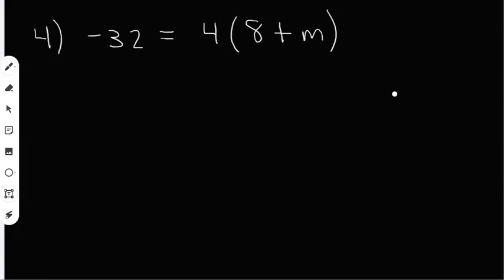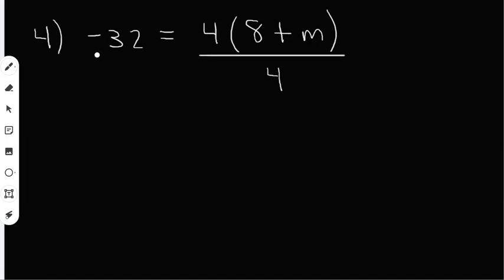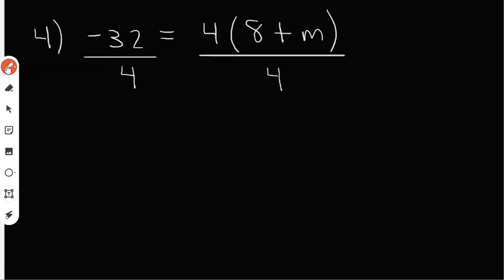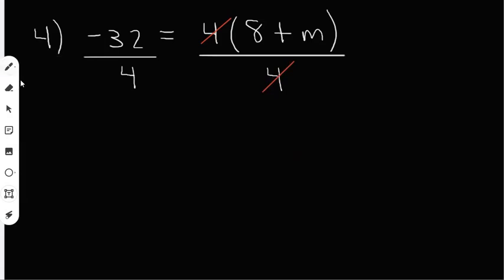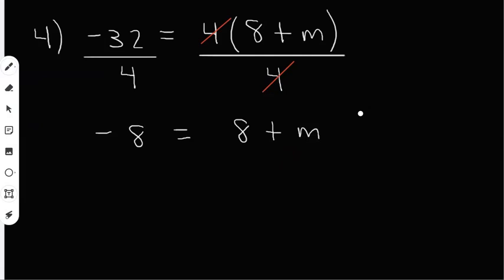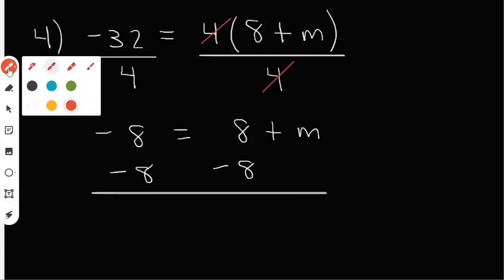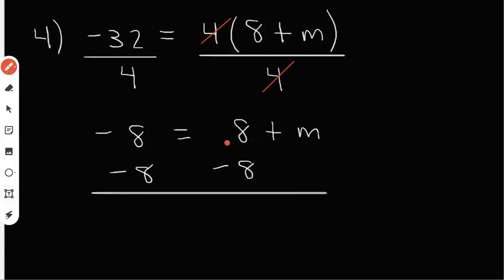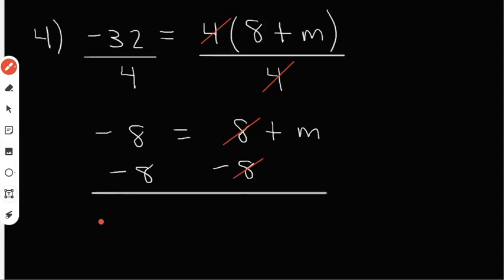Two-Step Equations: Example 4 | Algebra 1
Two-Step Equations: Example 4
Algebra 1